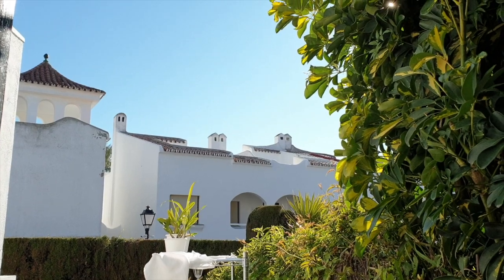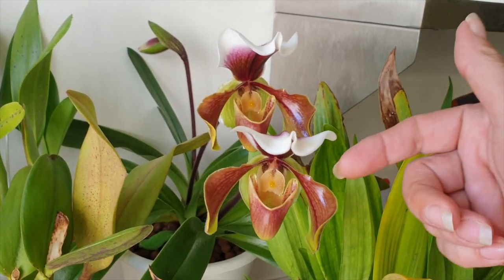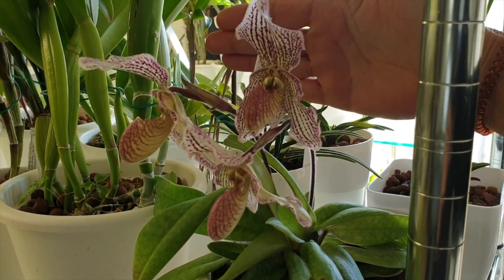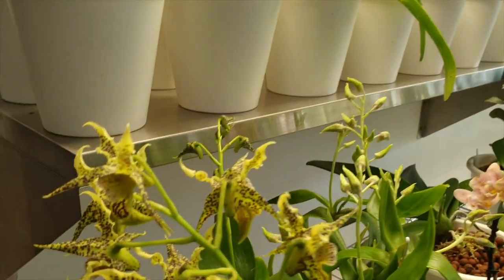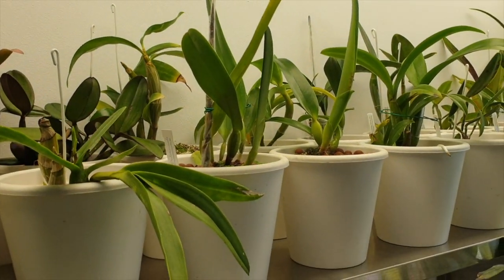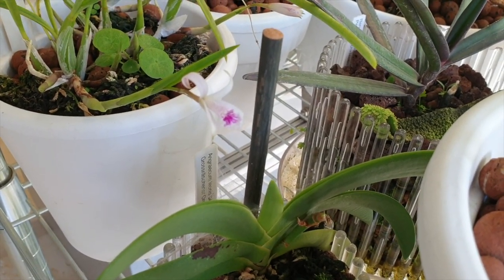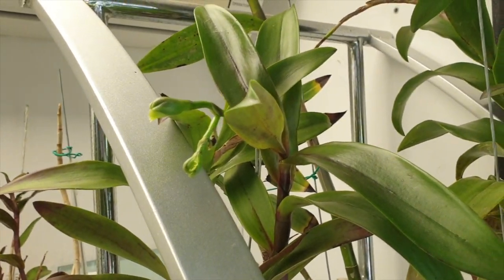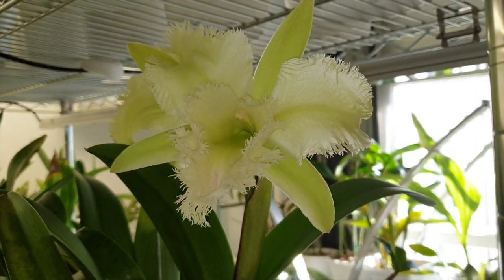BATTLE OF THE FRAGRANCES! | BLOOMING ALLEY JAN. 2021 🌸🌺🌼💐😍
INDOOR BLOOM LINE UP! EVERY ORCHID IN BLOOM AND 'IN FRAGRANCE'! 🤣 I usually have a blooming alley which is easy to navigate, and where all the orchids that I have in bloom can be seen without running around 'finding' them. Not so easy when they are indoors, so... the alley as such, is obsolete! It is a wonderful situation at this time of year, to have to look a little harder, and a little further!
My environment:
Mediterranean climate, hot summers and mild winters
45% - 85% humidity, with regular airflow
                                     Borderless - Aakash Gandhi
Thumbnail / Outro Image:   Bodum.westernscandinavia.org
Orchid growing supplies:
                                  Seramis
                                  150 Winter, RO Water and KelpMax only